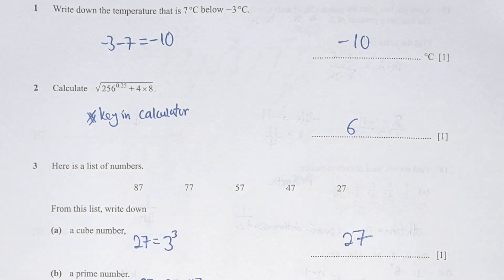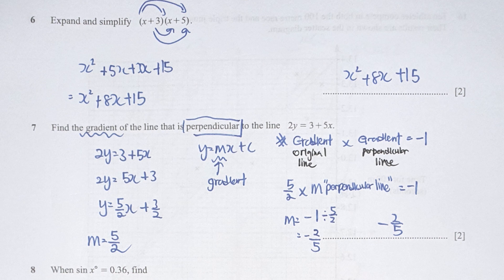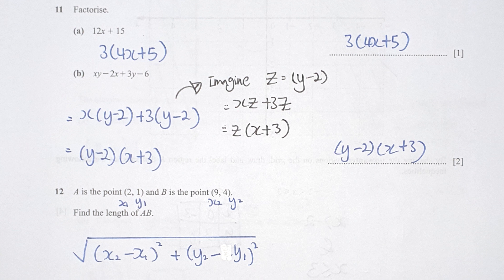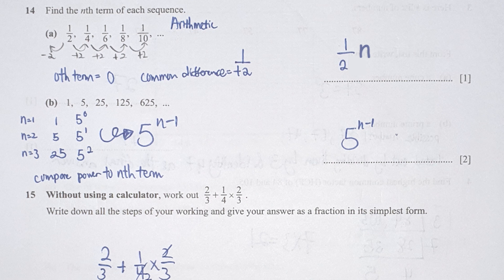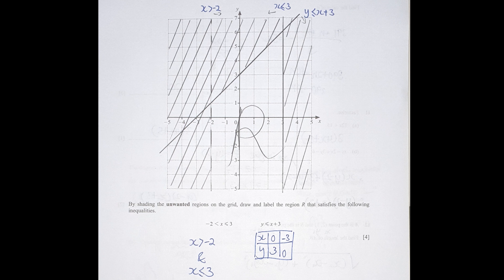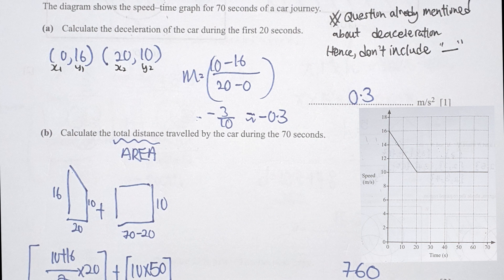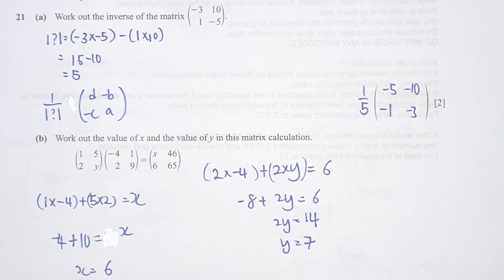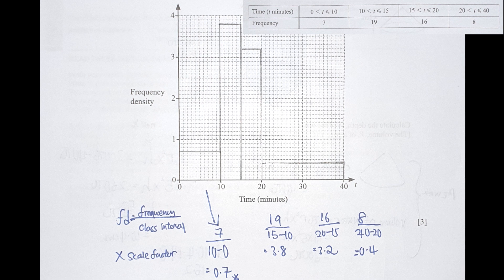0580/23 October/November 2019 Marking Scheme (MS) *Audio Voiceover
0580/23 October/November 2019 Paper 2 (Extended)